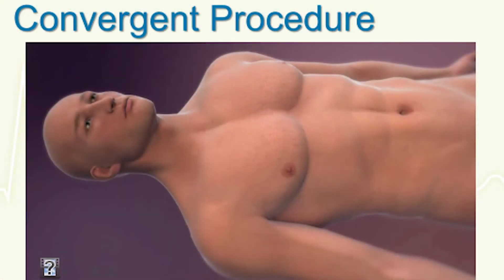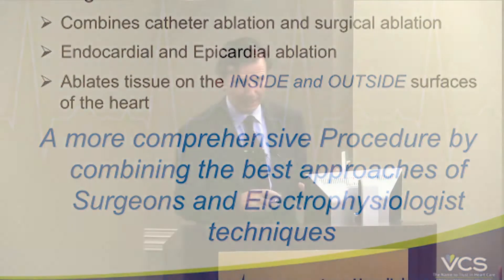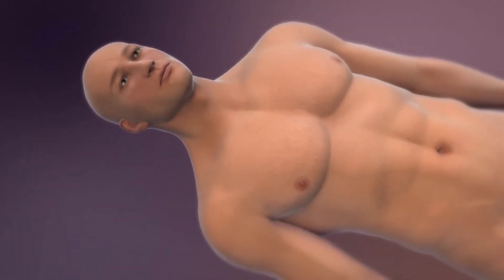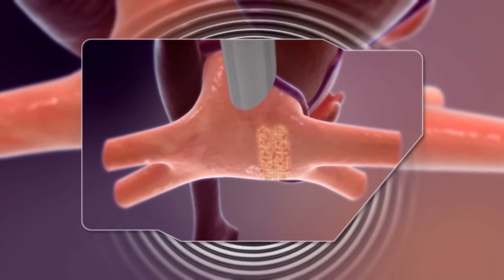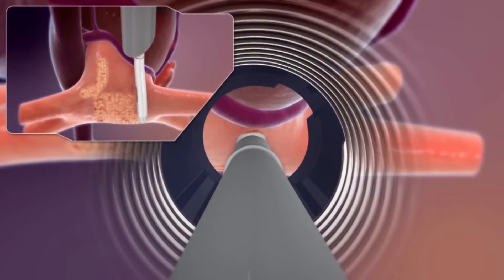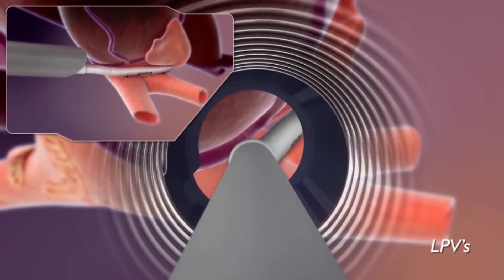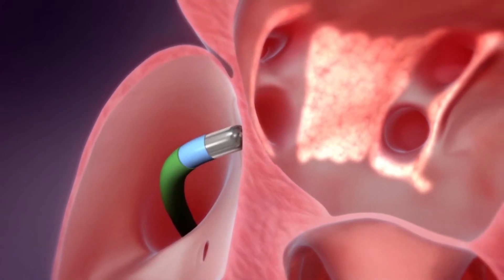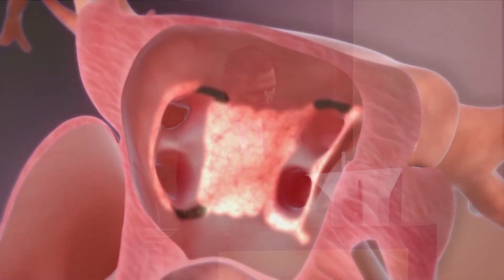A Description of the Convergent or Hybrid Procedure for Atrial Fibrillation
Dr. David Gilligan of Virginia Cardiovascular Specialists discusses the Hybrid or Convergent procedure for atrial fibrillation - a minimally invasive approach that partners electrophysiology with cardiac surgery to restore normal heart rhythm.